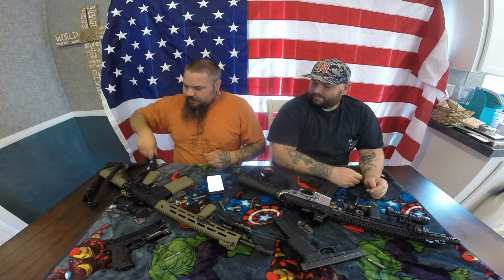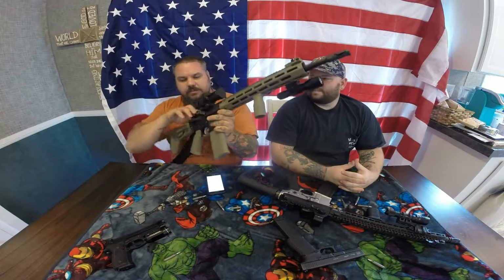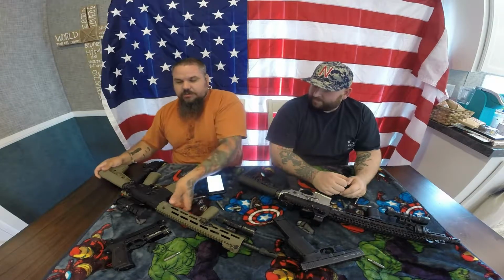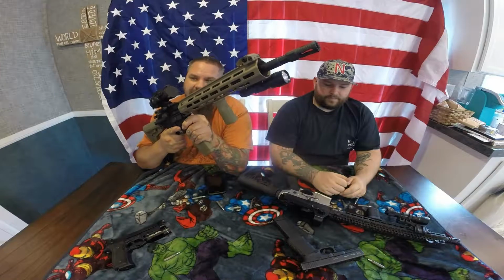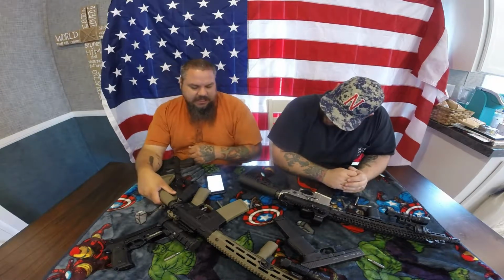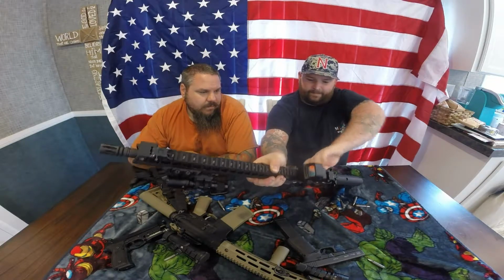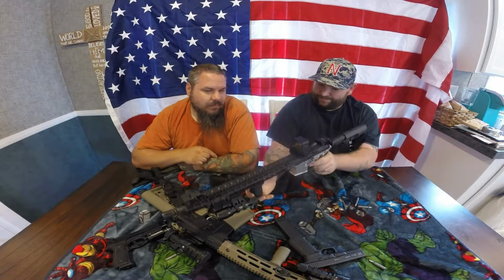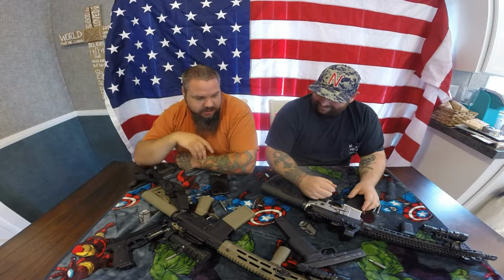Memorial Day AR Video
Matt and I discuss our built ARs, thanks to those that gave their lives so we could live ours freely.